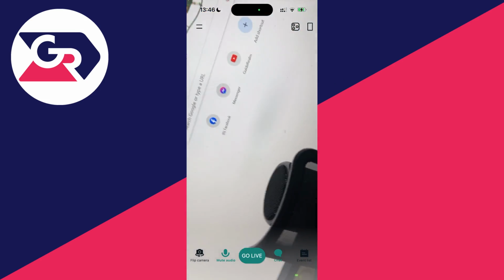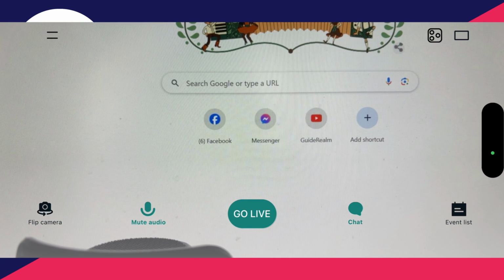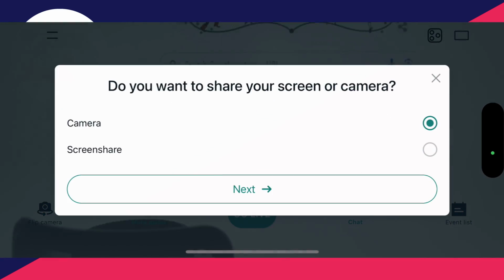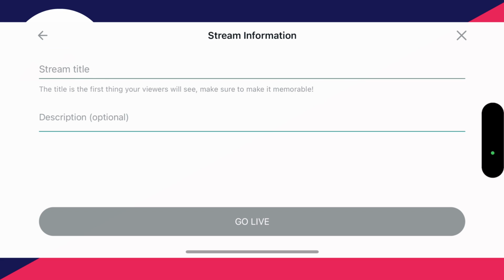How To Stream On Kick On Mobile - Full Guide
Learn how to stream on kick on mobile in this video.

GuideRealm